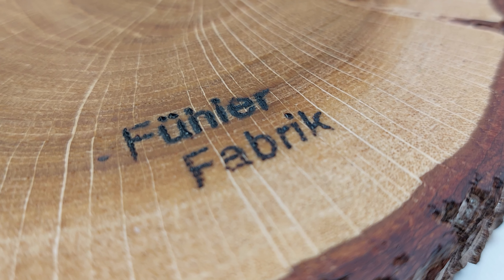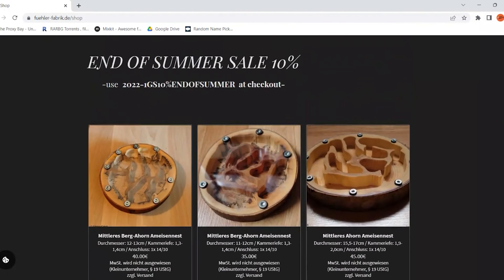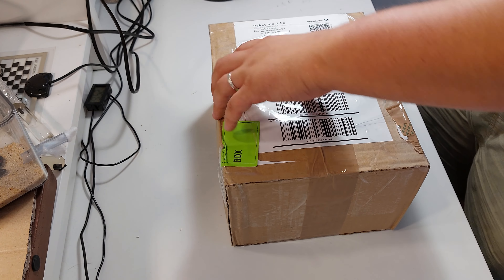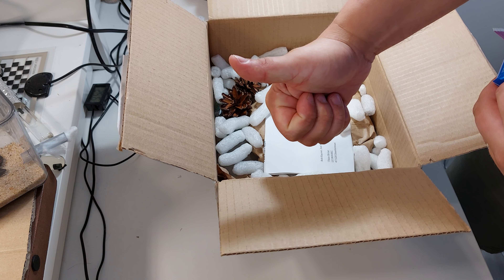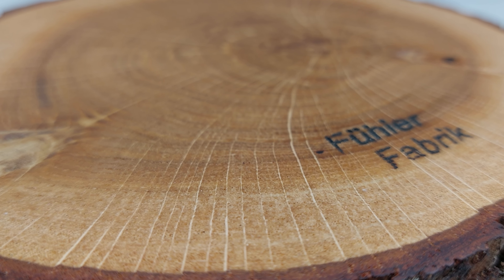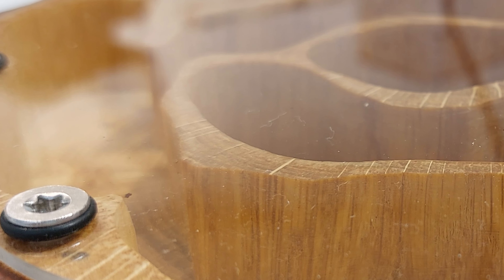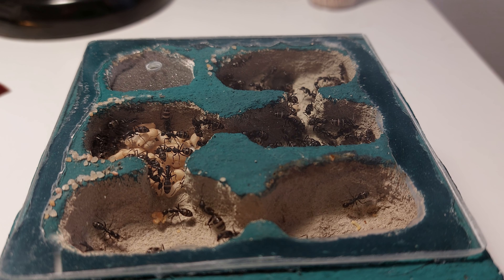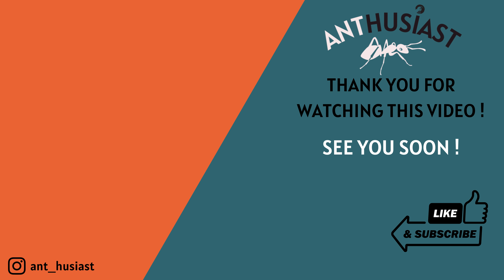UNBOXING MY NEW ANT NEST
Hi Guys,

Today, I'm unboxing the new nest I received this week. It's stunning, and I couldn't wait for you to see it!

Thank you for being an Anthusiast.